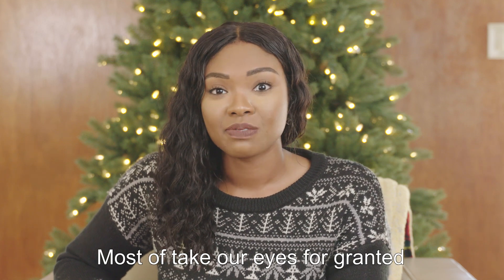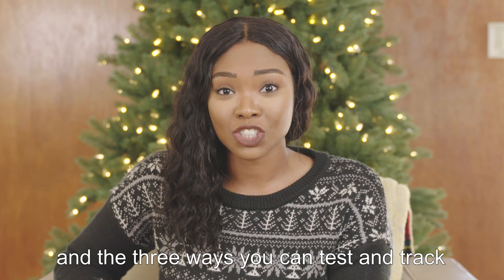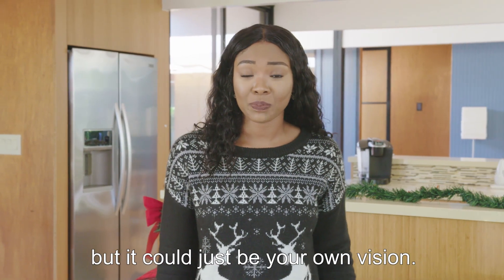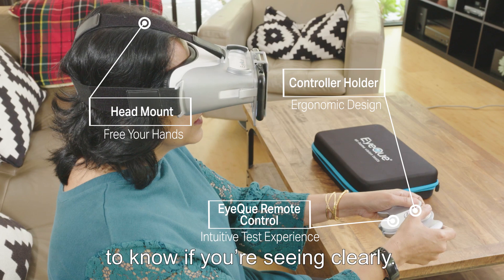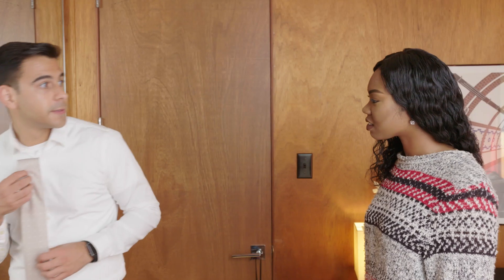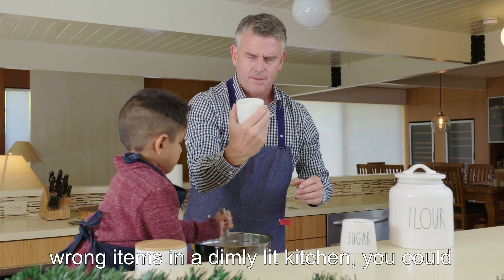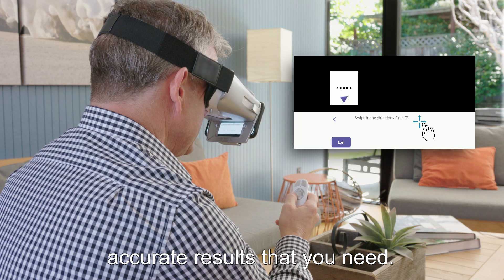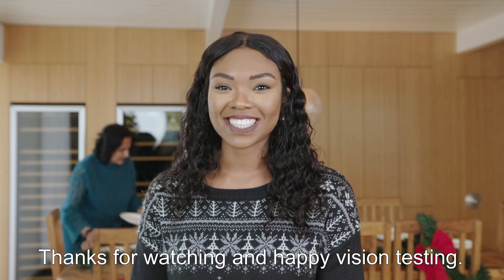Meet the EyeQue Insight Plus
The holidays are stressful enough without adding vision issues to the mix. Learn how the EyeQue Insight Plus makes it easier than ever for you and loved ones to test, track, and monitor visual acuity, color deficiencies, and contrast sensitivity.